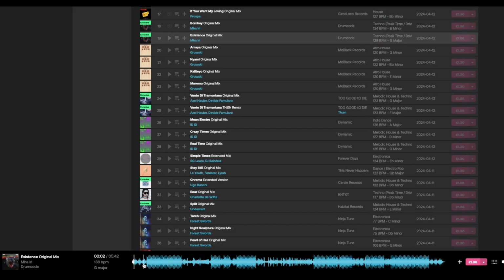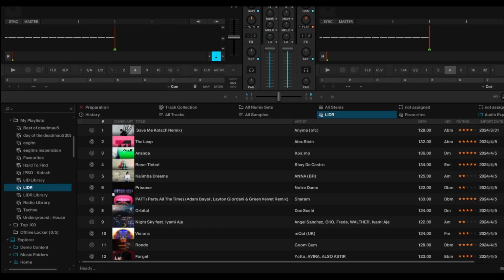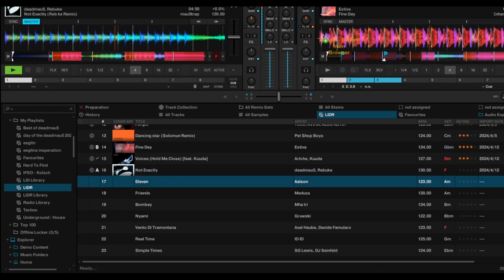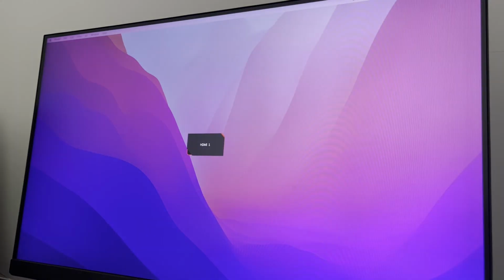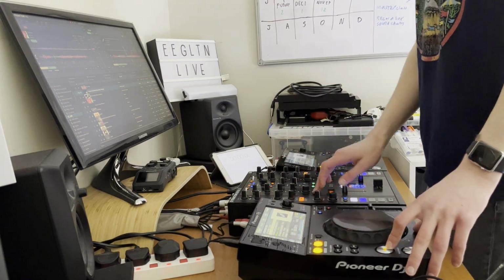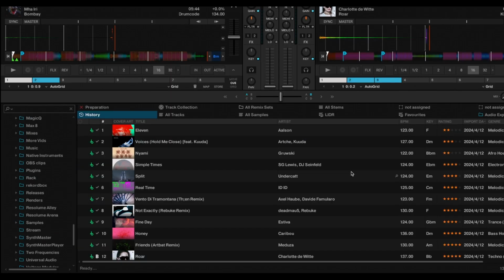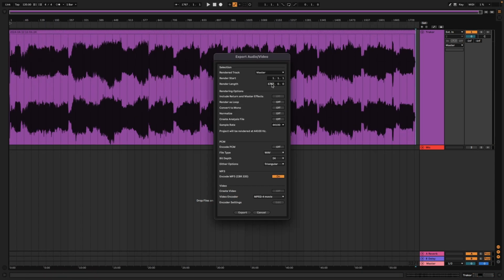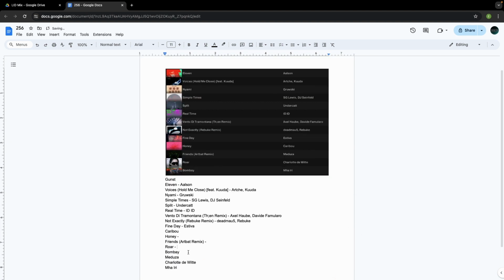How I Prep Record and Release a Radio Show/Mix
This is how I Prepare, Record and Release my Lost In Dance Radio show.